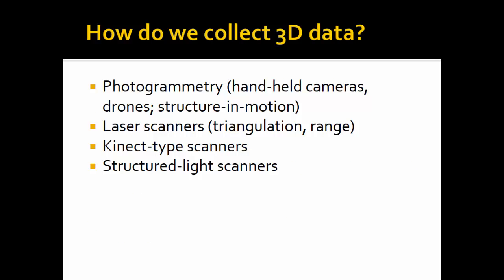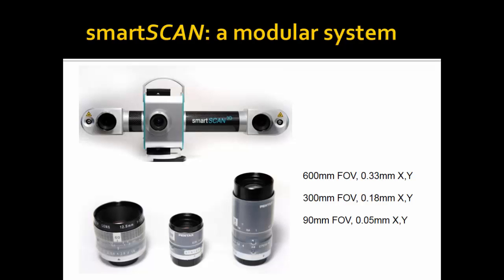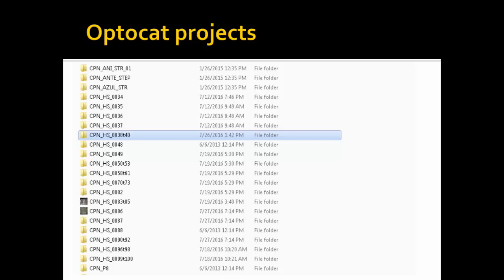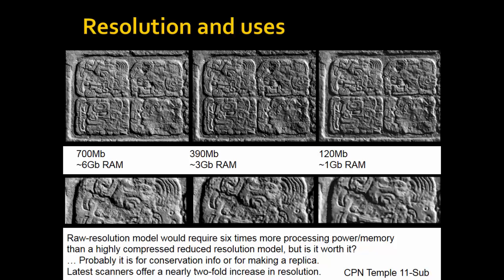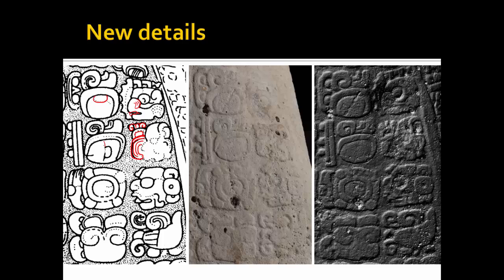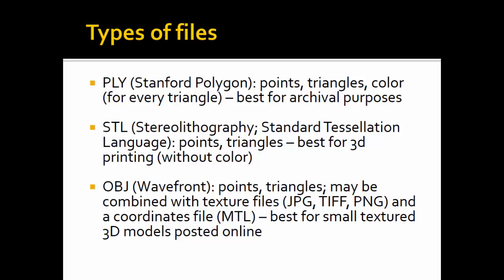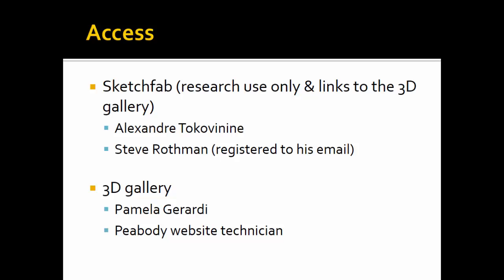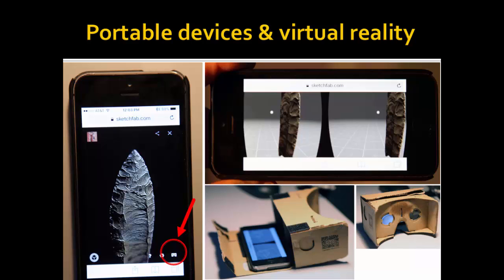CMHI presentation 2016 07 29: 3D scanning project